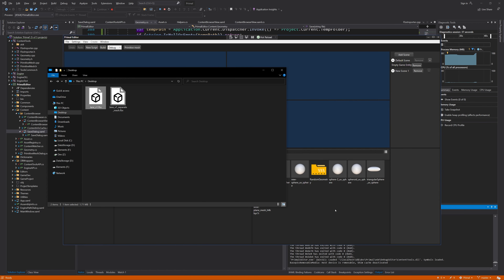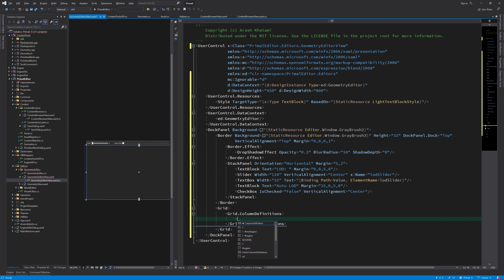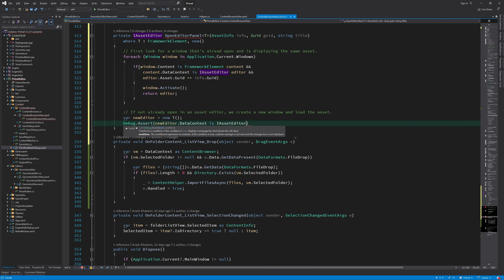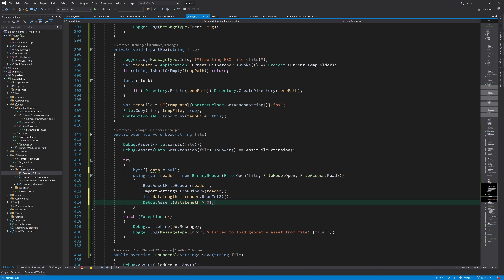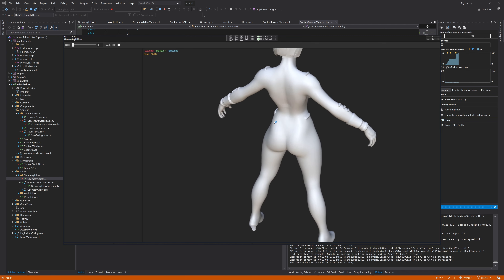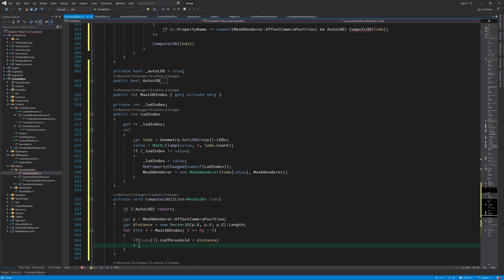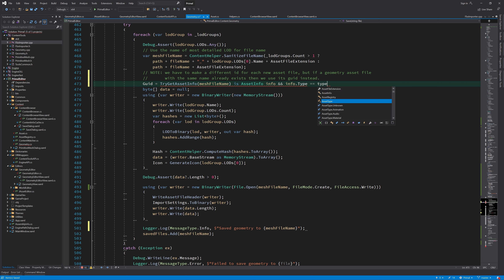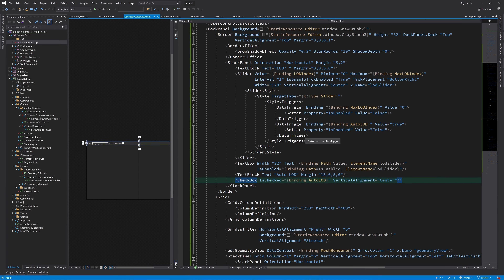Game Engine Programming 043.2 - Viewing imported geometry | C++ Game Engine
Previously, we succeeded in importing 3D geometry from FBX files and saving them in asset files. Although we can see the imported meshes in the asset file icons, wouldn't it be much nicer if we could open these files and display their content in some kind of asset editor? Yes, it would! And that's why we're going to create a geometry editor in this video.
🟩(Green Episode)

❤️ Big thanks to Shaman patrons:
Simon, Éric Langlais, Zachary Shrout, mg, Shaun Mitchell, Neil Wang, Michael McMahon, Eearslya Sleiarion, Jan Ohlmann

00:00 - intro
00:52 - adding geometry editor control
04:45 - open the proper asset editor for selected asset
08:49 - geometry asset load method
13:55 - test and fix errors
15:46 - display LODs depending on camera distance